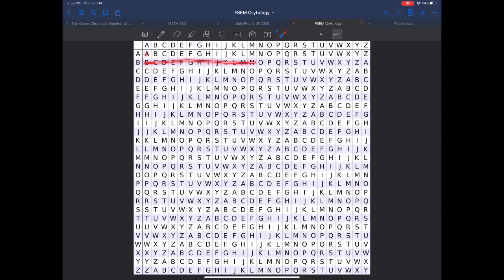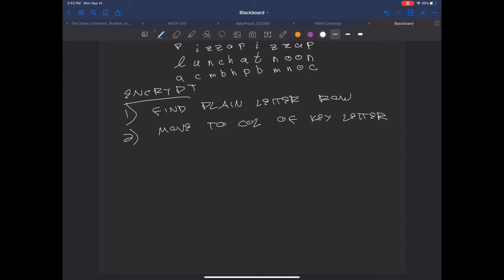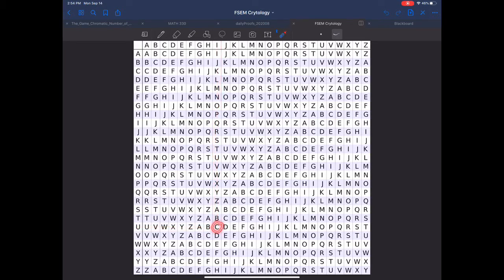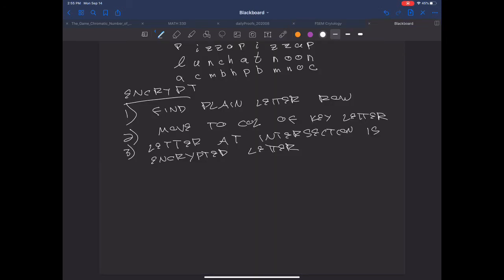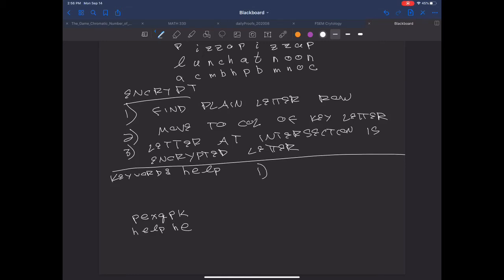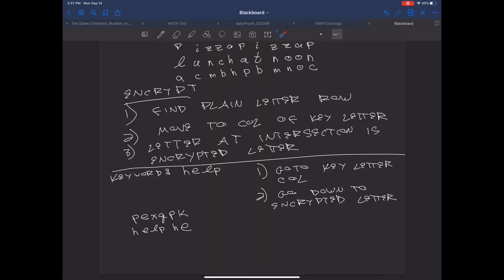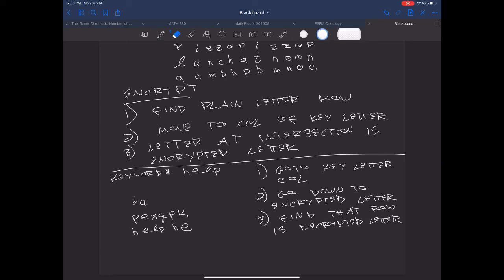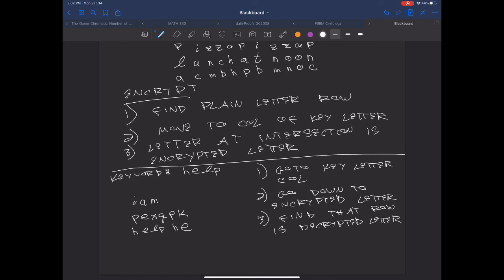Vigenere Table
An easier way to use the Vigenere cipher.